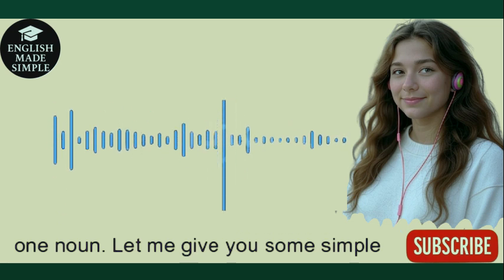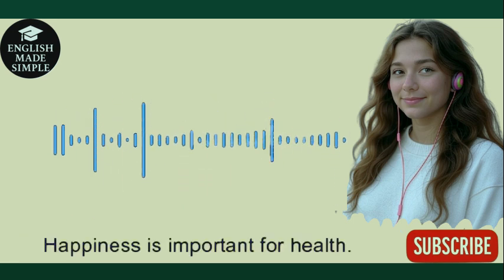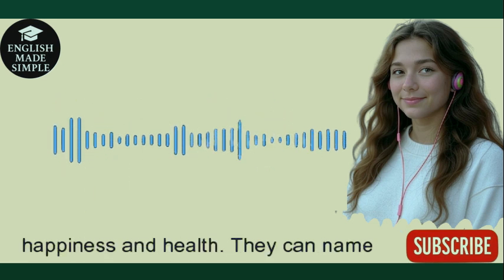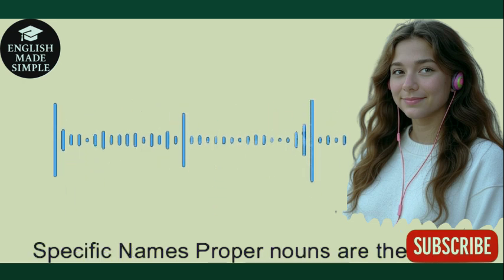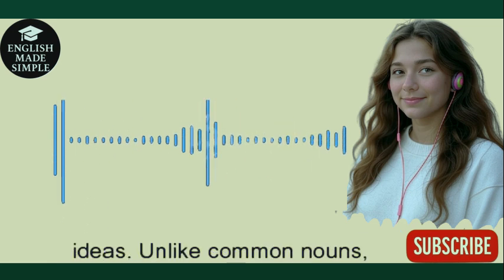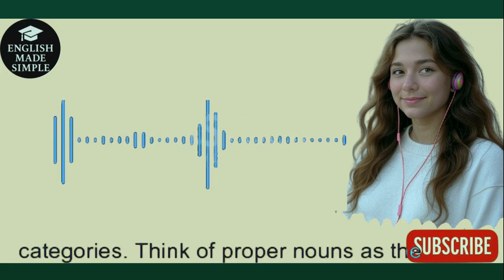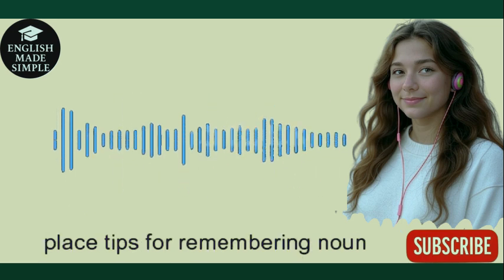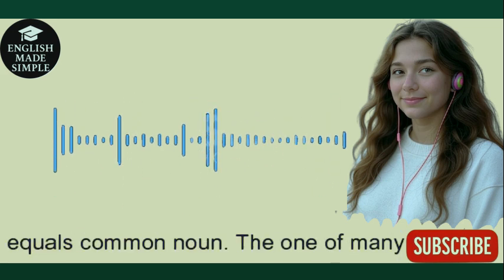STOP Struggling with English Nouns! 400+ Examples Common & Proper Nouns how to improve vocabulary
😤 Tired of confusing grammar lessons? This simple approach to nouns will change everything! 400+ examples make learning effortless.
🎯 End Your Noun Confusion Today:
❌ No more wondering about capitalization
❌ No more confusion between common and proper
❌ No more grammar frustration
✅ Crystal clear understanding
✅ Confident noun usage
✅ Perfect grammar foundation
🚀 What Makes This Different:

Simple explanations anyone can understand
Practical examples from daily life
International perspective with global examples
Step-by-step learning progression
Immediate application opportunities

📚 Comprehensive Coverage:
🔹 Household items and technology nouns
🔹 Animals from pets to exotic species
🔹 Places from local to international
🔹 People and occupation nouns
🔹 Proper nouns: names, countries, landmarks
🔹 Time-related nouns: days, months, holidays
🎪 Interactive Elements:

Practice exercises every 10 minutes
Self-check opportunities
Real-world application tips
Memory techniques included

💪 Results You'll See:
Week 1: Confident noun identification
Week 2: Perfect capitalization
Week 3: Natural noun usage in speech
Week 4: Advanced grammar readiness
👥 Join 50,000+ successful learners who transformed their English with our simple methods!